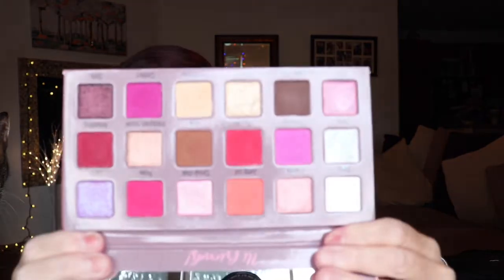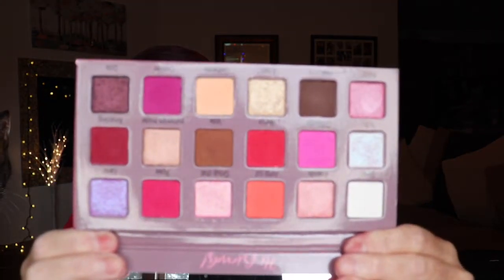Best Beauty Deals This Week #89 💄💄💄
Hi Beauties! Today, I have another week of Beauty Deals for you!

On my eyes:
Midas X Smokey Glow eyeshadow palette
On my lips:
Fenty Lipstick in Single

Want to write to me or send me something? Please send it here: